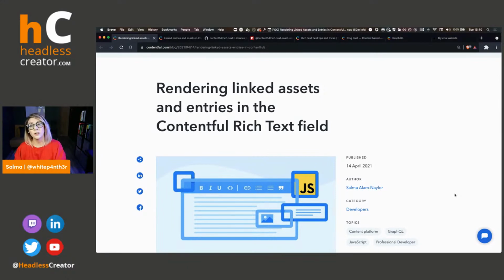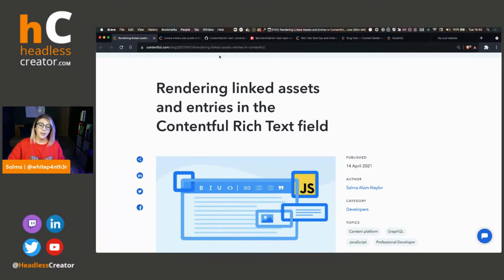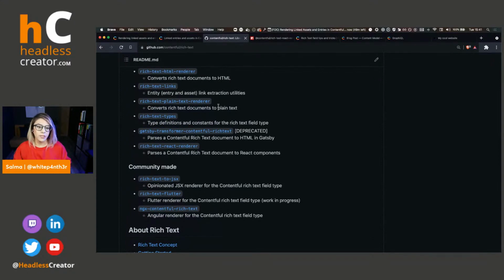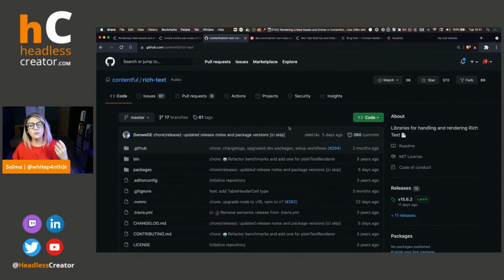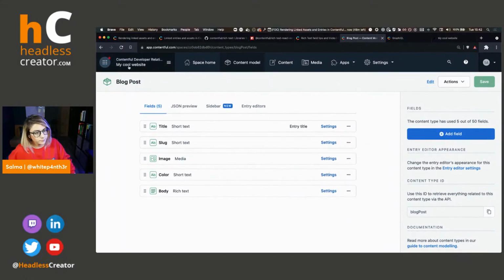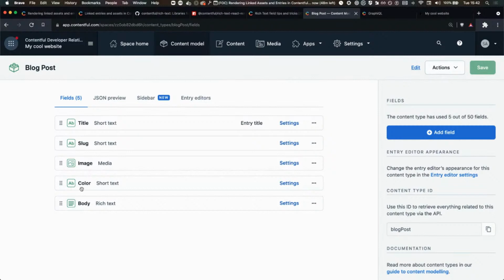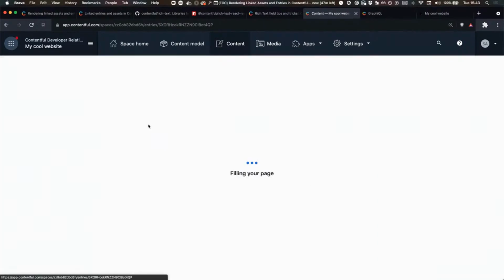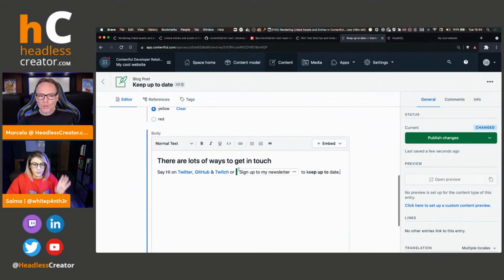FOC 33: Rendering Linked Assets and Entries in Contentful Rich Text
Rich Text allows you to embed images, media assets and other entries (block and inline) alongside your text and headings. And everything is — and stays as — structured JSON! In this lesson, you'll learn how to render links using the Rich Text field in a Next.js application as custom React components, using the free open-source tools that Contentful provides.